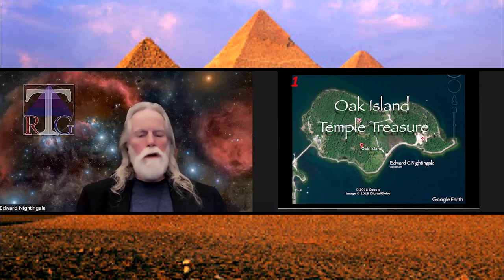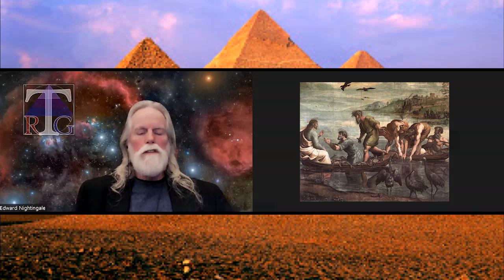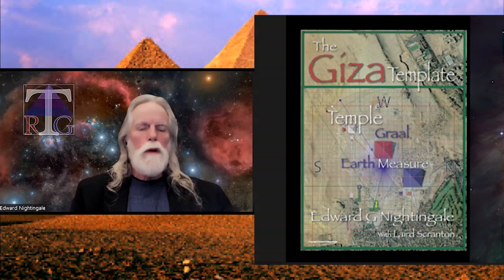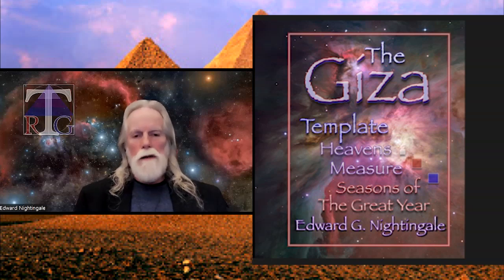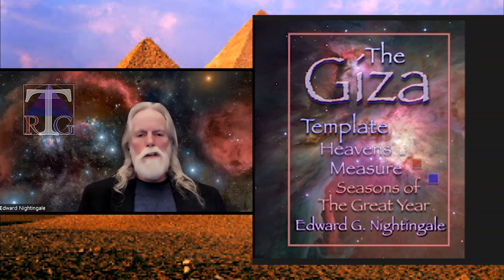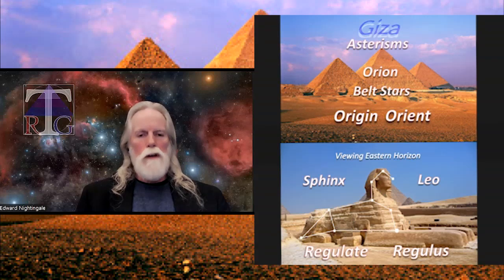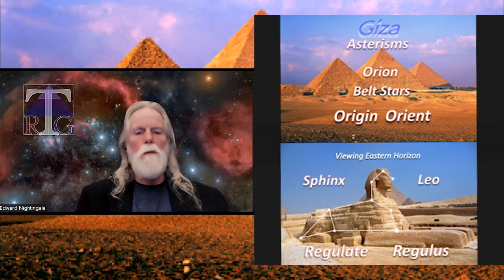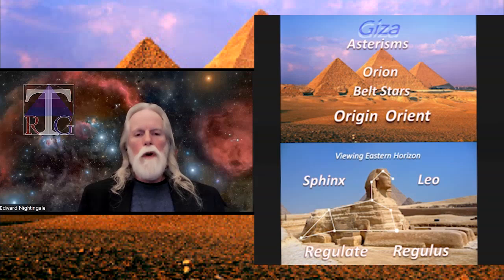Template Research Group Launch – Giza Template Intro with Edward G. Nightingale and Jordan Collin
Announcing The Template Research Group! Initiated in December 2023 for the purpose of fostering the restoration of the advanced Ancient Sciences of mathematics, Sacred Geometry, engineering, music, alchemy, architecture, astronomy, computing and high technology, that have been lost.

Its fundamental framework is based on the work of lead researcher Edward G. Nightingale, who has spent 25 years decrypting the Giza Plateau and our Solar System’s architecture using a harmonic system of mathematics employed by our Ancient Ancestors. Ed has condensed these precise scientific operations into what he has called “The Template” – a cypher, containing a curriculum, the Master Key to our lost Ancient Sciences.

We believe that this collective Work represents the beginning of a fundamentally complete re-discovery of the Lost Sciences.

Ed can demonstrate the reconstruction of the Giza Plateau, including each of the Great Pyramids and the Sphinx, with absolute precision using only a compass, a straight edge and the Template – based on the Lambda, which is a cypher containing the fountainhead of ancient knowledge regarding Sacred Geometry and resonant Harmonic Numbers.

Additionally, Ed has projected the Template to the Heavens and can show that there are, within their combined motions, key ratios and angles between the planets, stars and constellations of our solar system and beyond.

The Group's initial focus is on cataloguing and publicizing Ed’s voluminous re-discoveries of the depository of Ancient Knowledge encoded on the Giza Plateau. More of his body of work will be published in a second book “Heaven’s Measure, Seasons of the Great Year.”  “The Giza Template – Temple Graal and Earth Measure” was published in 2014 and available for purchase on Amazon.